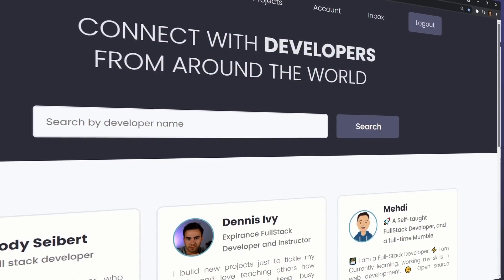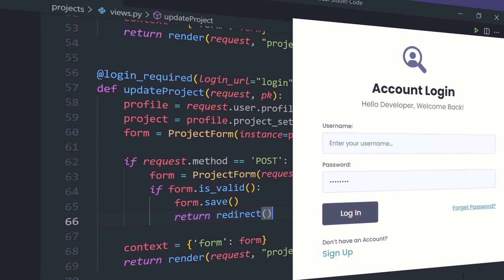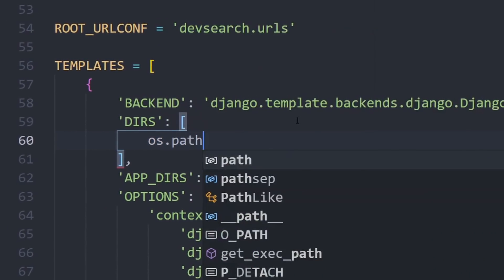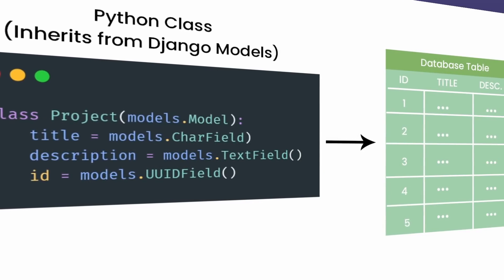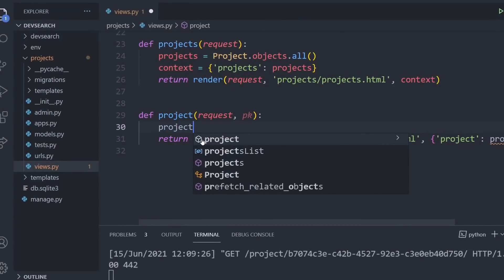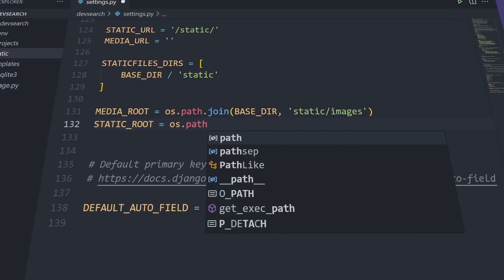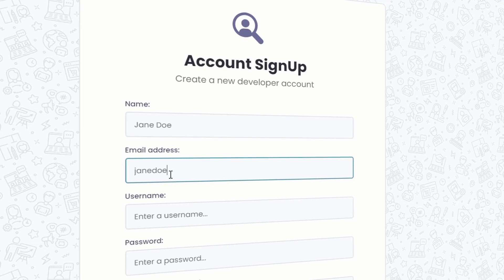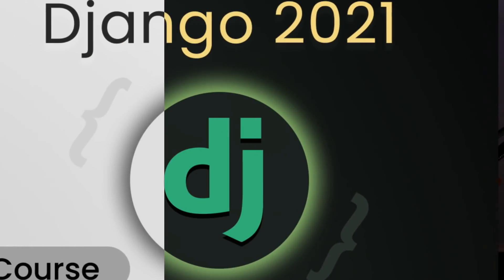Django 2021 | Complete Course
Django course for all skill levels. Learn to build awesome websites with Django!

I have had so much fun developing this course and am exited for you to check it out.